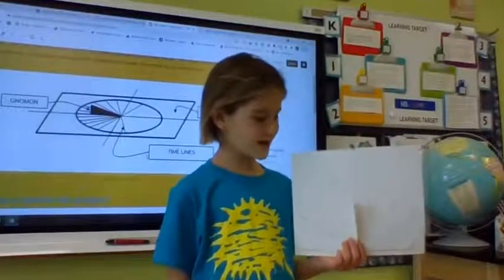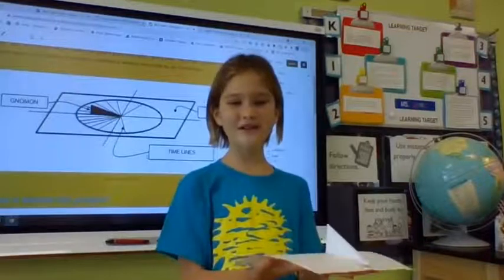Sally Ride Elementary Sundial Project